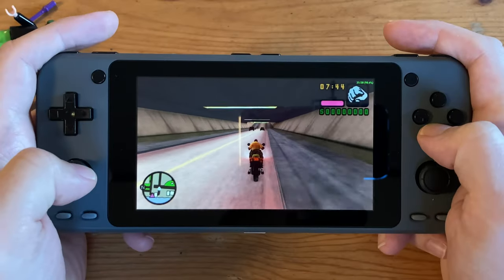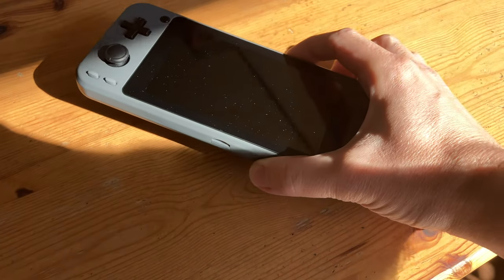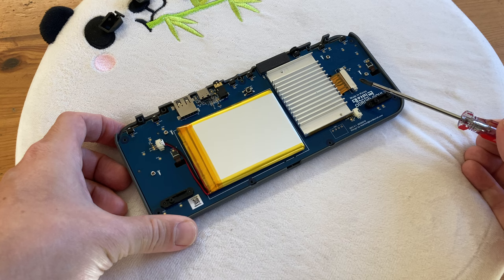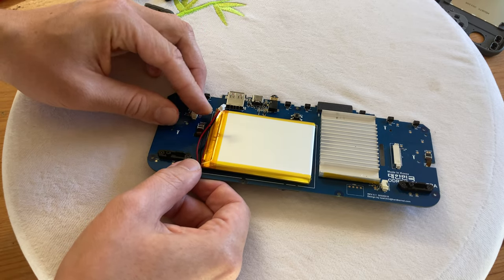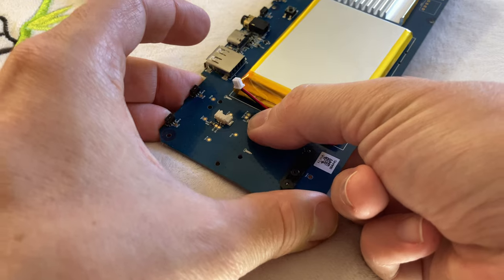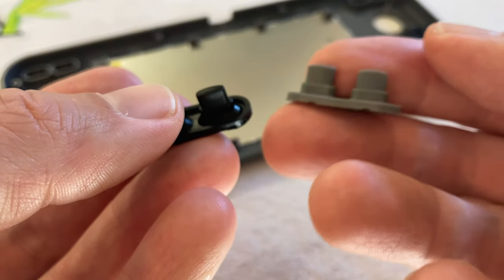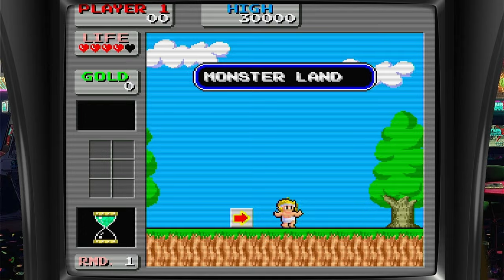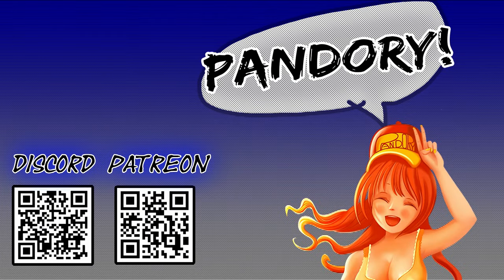ODROID Go Ultra: Upgrading Controls CHEAP and EASY Video Guide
For under $15 USD, we can quite easily upgrade the controls for the Odroid Go Ultra.  We upgrade the D-pad, buttons, and analog sticks in this video guide.
We also run through some lag fixes, and setting up dualshock for PS1 in THERA (The Retro Arena)

Analog Sticks
Button Membranes
Samsung 64gb MicroSD

►Timestamps:
@0:00- Intro
@0:24- Parts needed
@0:44- Opening the Odroid Go Ultra
@1:43- Changing the Analog Sticks
@2:42- Changing the D-Pad and Button Membranes
@3:21- Closing the Odroid Go Ultra
@3:41- Turning on the Odroid Go Ultra
@4:00- Odroid Go Ultra Test Mode
@4:30- Upgraded D-Pad and Buttons on the Odroid Go Ultra
@4:50- Fixing Lag in The Retro Arena
@5:58- Testing D-Pad and Buttons
@6:56- Setting RetroArch Controls to Dual Shock
@7:09- Testing Analog Sticks
@8:00- Conclusion and Thanks

Pandory Intro Music by Disfunktional